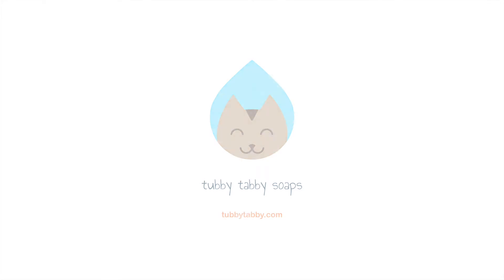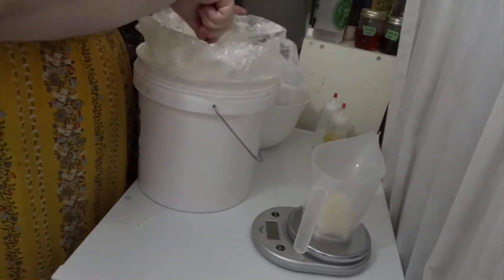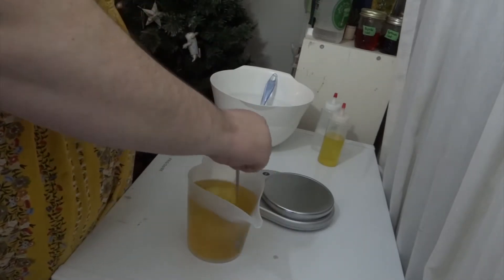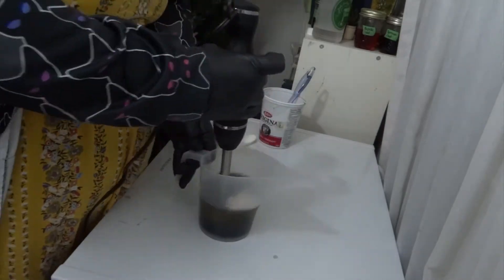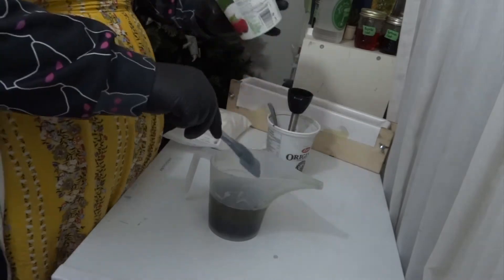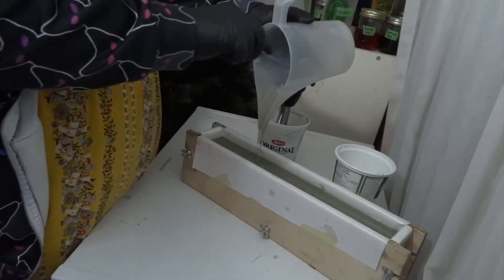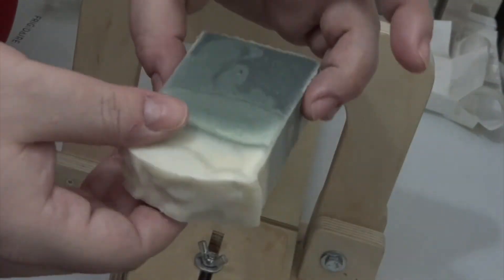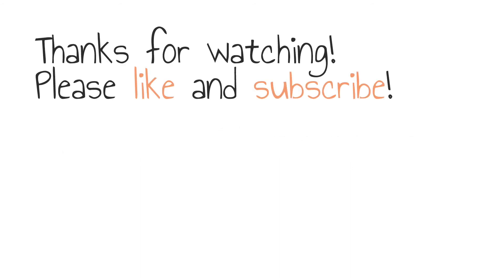Naturally coloured indigo soap "Haven't the Foggiest" reboot featuring kaolin clay, swirls & layers!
Learn how to make our all-natural "Haven't the Foggiest" soap coloured naturally with indigo powder! This original soap is unscented, but features swirls and layers to create a storm-like appearance. It also contains kaolin clay, which is great for absorbing extra oils from your skin, leaving it clean and fresh-feeling!

We'll include the recipe below in case you'd like to take on this soapy DIY project!

This soap features some more advanced elements, such as infusing oils with natural colourants and pouring one colour of soap into the other for a drop swirl. If you're looking to take on a cold process soap DIY project, this soap is ideal for intermediate to advanced soap makers.

Pretty, all-natural and extra clarifying because of the kaolin clay, these soaps are perfect to remind you of nature's beauty! This soap would also be a perfect gift for someone who's sensitive to fragrances, as it's unscented.

This recipe is vegan, as it uses only plant-based oils and colorants.

HAVEN'T THE FOGGIEST SOAP RECIPE

Tall and skinny loaf mold
40% olive oil (up to 1/4 infused with indigo, if desired)
40% coconut oil
10% sweet almond oil
5% cocoa butter
5% castor oil
Appropriate lye amount (please use a soap calculator!)
Distilled water (for lye solution)
1-2 tablespoons kaolin clay per kg oils
Indigo powder (to use in the 3 bottom layers) *
* For our Haven't the Foggiest soap, we use about 2 teaspoons indigo powder per kilo of oils in the darkest layer, 1 teaspoon per kilo in the next layer, and 1/2 teaspoon per kilo in the lightest. Using more than 2 teaspoons per kilo of oils can cause the colour to bleed onto towels and so on, so it's not recommended.

This soap is part of the February 2021 release for Tubby Tabby Soaps. The February 2021 release will include some brand new products, plus some returning favourites, revamped (like this one).

While you're waiting for the February 2021 release, the January release is already available, so you can browse that and more today!